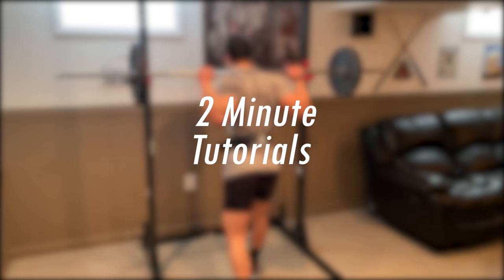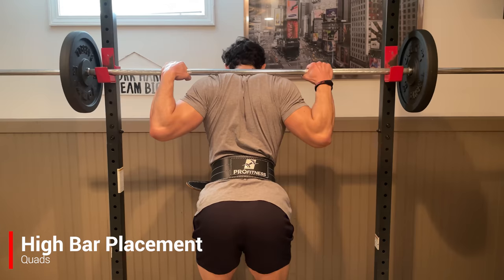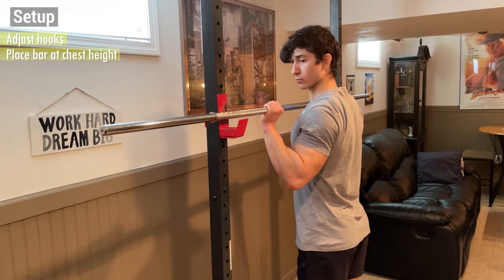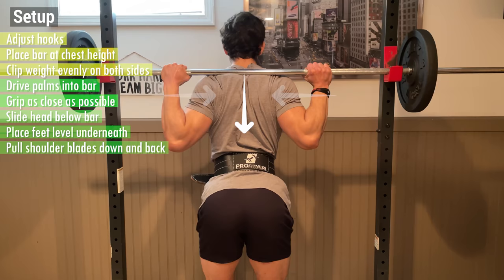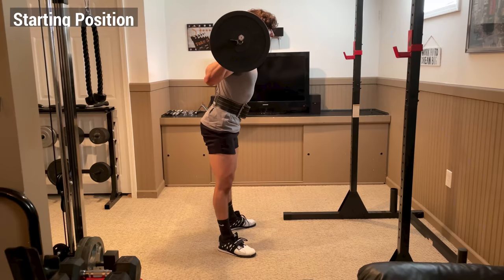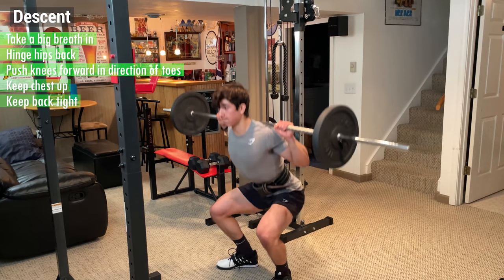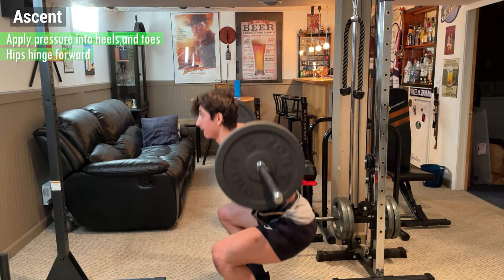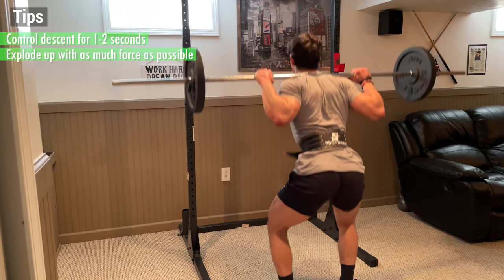How to do the BARBELL BACK SQUAT! | 2 Minute Tutorial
What's up guys and welcome back to 2 Minute Tutorials! This series will cover a broad range of training exercises to help you feel more comfortable in the gym and progress with your training. Each episode will cover one unique exercise by giving an in depth description of the muscle groups it activates, the equipment it requires, how to set it up, and most importantly, how to perform it correctly. With valuable cues, techniques, and assistance along the way, this series will deliver a quick, simple, and effective breakdown easy enough for anyone to understand. Whether you’ve been lifting for years, or if it's your first time stepping into a gym, these videos will have you feeling confident, knowledgeable, and ready to level up your training! So join the ride and let's get to work! Today's episode focuses on the barbell back squat, also known as the low bar squat, high bar squat, or barbell squat.

Looking to get protein powder, creatine, or any other supplements?

CC: This exercise is gonna target all parts of your quads, with some emphasis on your glutes, adductors, and erector spinae. Now there’s 2 fundamental ways to perform this, and the difference lies in where you rest the bar. A high bar placement rested on your upper traps has been shown to slightly increase quad activation while a low bar placement on your rear delts has been shown to slightly increase activation of the glutes, hamstrings, and lower back. Nonetheless, both utilize a very similar technique, so just choose the one most comfortable for you.

Once you’ve done that, it’s time to initiate the setup. First, adjust the hooks to place the bar at chest height, and clip the weight evenly onto both sides. Then, drive your palms into the bar with either your thumbs wrapped over or around it, with a grip as close as your shoulder mobility allows for. From here, slide your head down below the bar, placing your feet level directly underneath, then pull your shoulder blades down and back to create a shelf in either your upper traps or rear delts for the bar to lie on. Hold this tension in your back, then take a big breath in, and stand up with the weight by driving your hips forward. Then, take a few steps back, placing your feet just outside your hips with your knees and toes pointed slightly outwards. The starting position should look something like this, where your elbows are behind your body, the bar is parallel to the ground, and the weight is evenly distributed over your midfoot.

Now it’s time for the descent. Take another big breath in, expanding your diaphragm and pushing your stomach out. Then, hinge your hips back and push your knees forward in the direction of your toes, while keeping your chest up, your back tight, and your breath held. From the side, the bar should travel in a straight line perpendicular to the ground until your hip crease is at or below your knees, and your knees are a few inches in front of your toes.

Then, without pausing at the bottom, immediately begin the ascent by evenly applying pressure into your heels and toes so that your hips hinge forward at the same rate that your chest rises up. Remember to keep your knees pointed out, and drive the bar up in a straight line perpendicular to the ground. After you’re comfortable you’ve gotten the weight up, exhale your breath and get back into the starting position for the next rep.

Ideally, you want to control the descent for around 1-2 seconds and explode up for the ascent with as much force as possible. To incorporate this into your routine, I recommend using heavy weight for 3-5 reps if you’re lifting for strength and moderately heavy weight for 6-12 reps if you’re lifting for hypertrophy.

Biscuit (Prod. by Lukrembo)